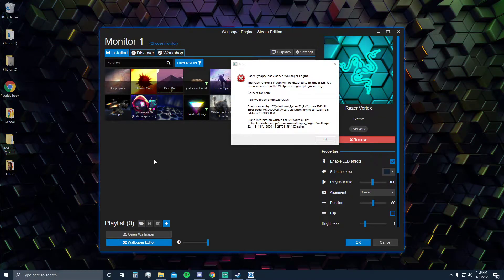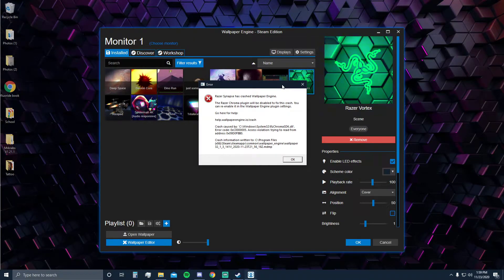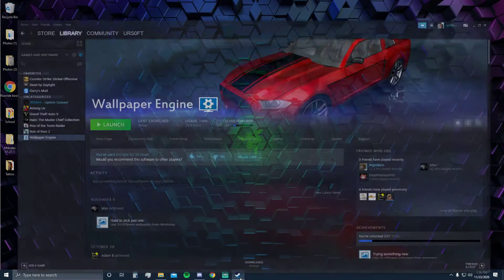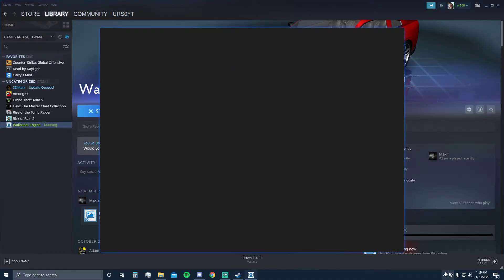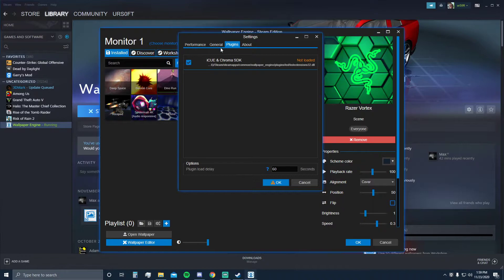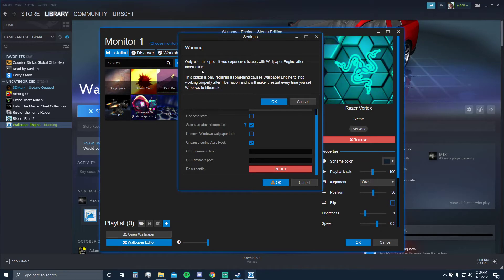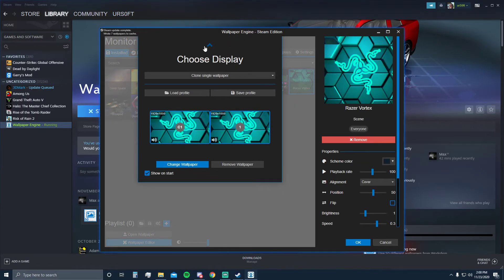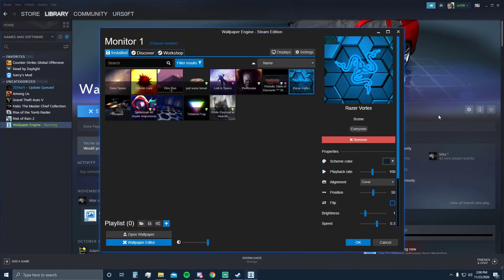EASY FIX - "Razer Synapse has crashed Wallpaper Engine"